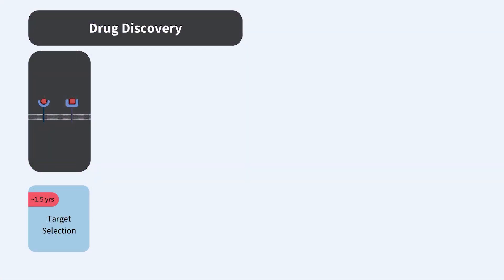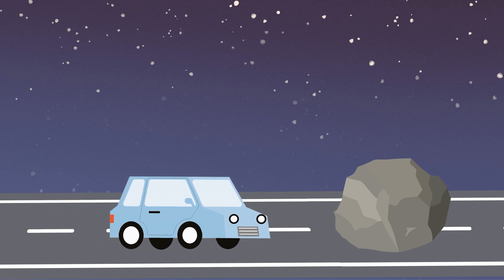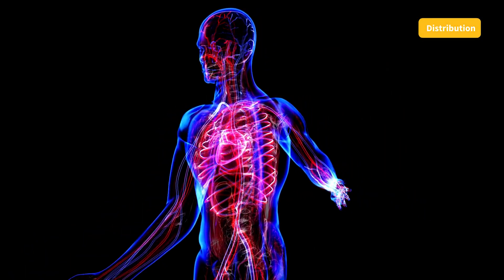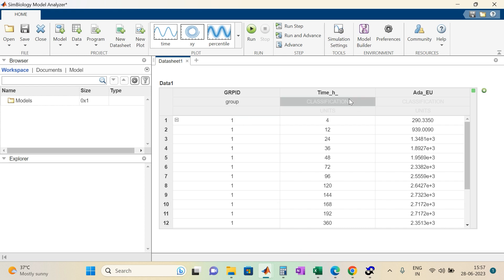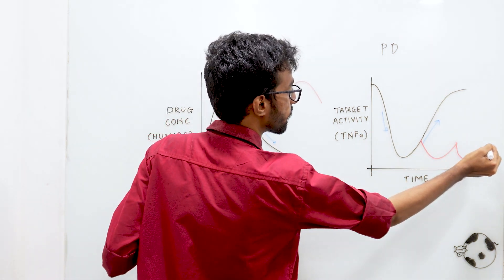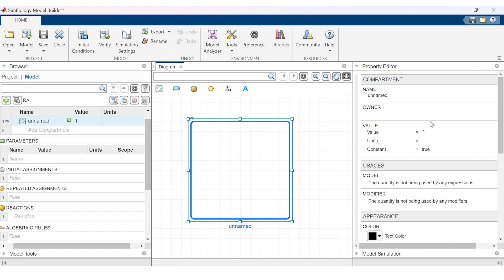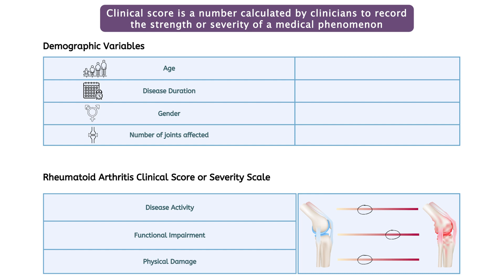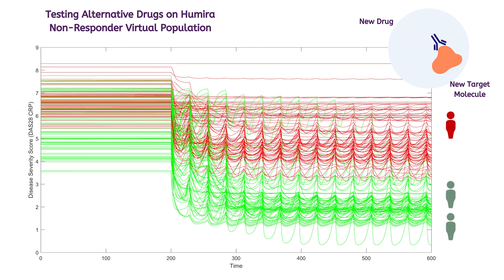Episode 3: Computational Biology | Back to the Future! Virtual Labs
Back to the Future is a virtual lab video series where we take you to labs across India that are working with innovative, cutting-edge technologies in the field of biology. With this video series, you'll be able to experience first-hand what it feels like to be a researcher in a lab!

In this episode, we visit Vantage Research, Chennai to learn about computational biology and mathematical models!

Attempt an assignment to win a chance to visit one such lab!

Director - Anushka Banerjee
Creative Director - Kadambari Patil
Script -
Anushka Banerjee, Dinesh Bedathuru, Dr. Kasturi Mahadik, Dr. Maithreye R, Prakash Packrisamy, Dr. Surat Parvatam
Editor - Anushka Banerjee
Funded By - IndiaBioscience Outreach Grant

Special Thanks -
Dinesh Bedathuru, Dr. Maithreye R, Prakash Packrisamy, Team Vantage, Dr. Rukmini Kumar, Vikram Prabhakar
Dr. Catherine Willet, Daksh Kohli, Dr. N. Madhusudhana Rao, Dr. Rahul Siddharthan
Atal Incubation Centre - CCMB, Vantage Research, Institute of Mathematical Sciences, Chennai